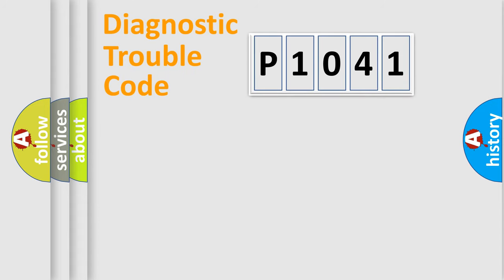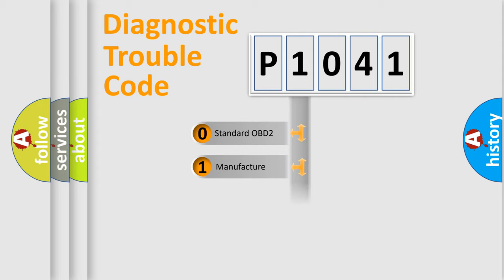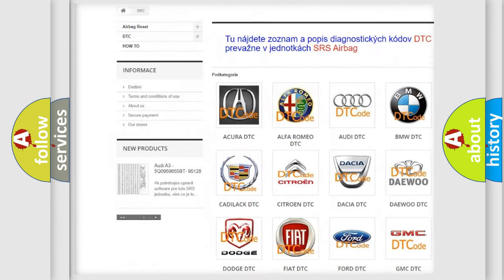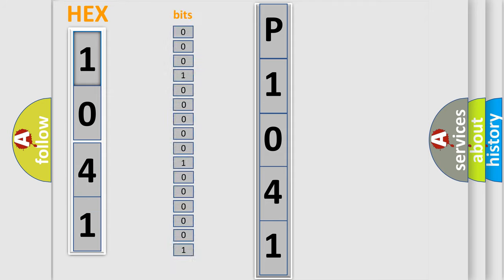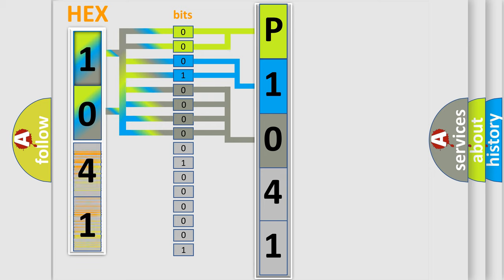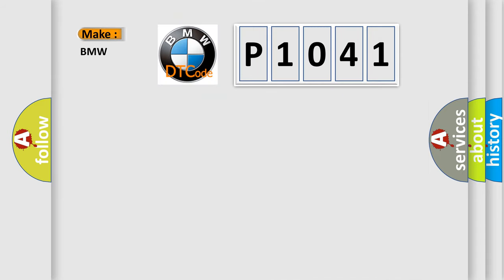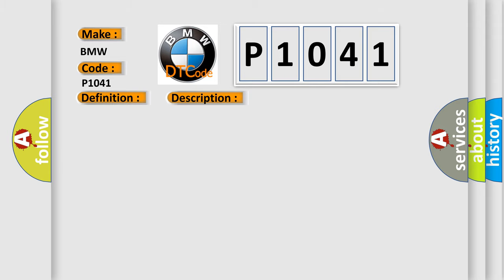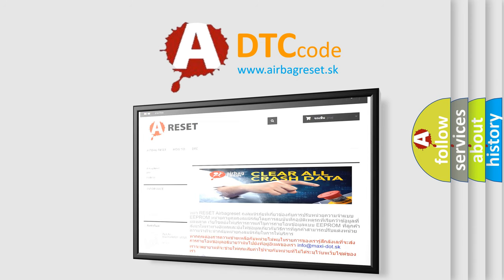DTC BMW P1041 Short Explanation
Contents:
0:21 Basic DTC analysis according to OBD2 protocol standard.
1:48 Insight into programming
2:58 A diagnostically understandable description of the Diagnostic Trouble Code
3:05 Basic error definition

Make:
BMW
Code:
P1041
Definition:
Valvetronic (VVT) Actuator Control Module EEPROM Error (Bank 1)
Description:
Ignition on for 50ms, the DME detected a control module malfunction (software). To achieve optimal anti-theft protection for the vehicle, an anti-theft immobilizer is installed. The anti-theft immobilizer is a system for enabling and locking the Engine Co
Cause:
Engine Control Module (DME) has failed
Voltage supply for Engine Control Module (DME) has shorted